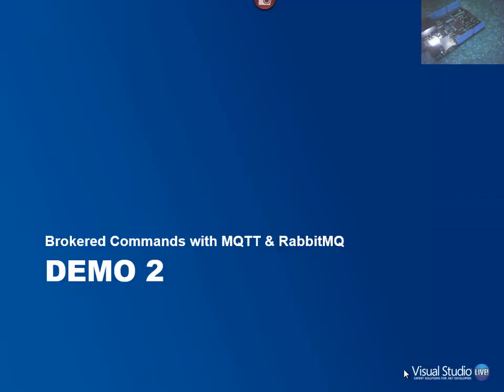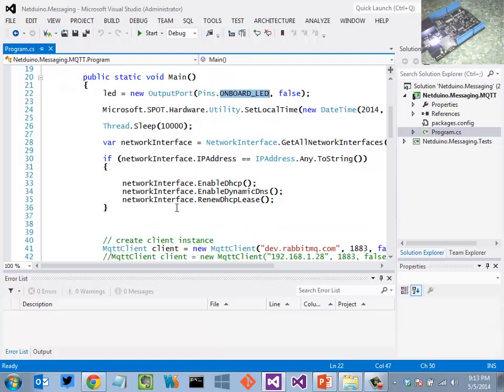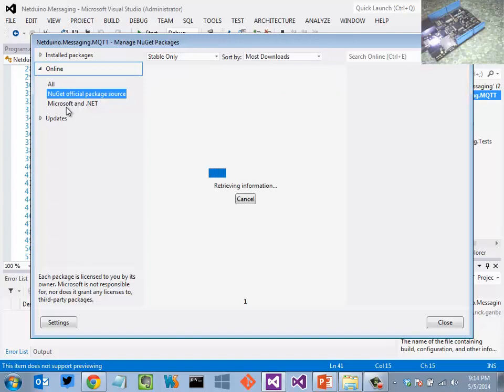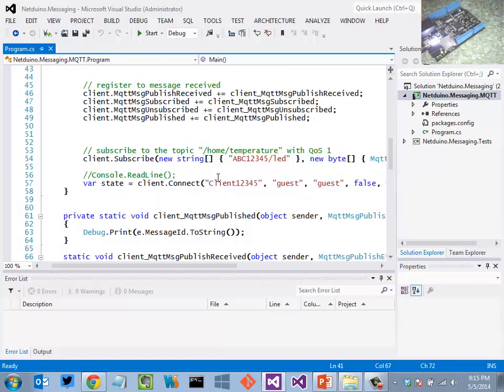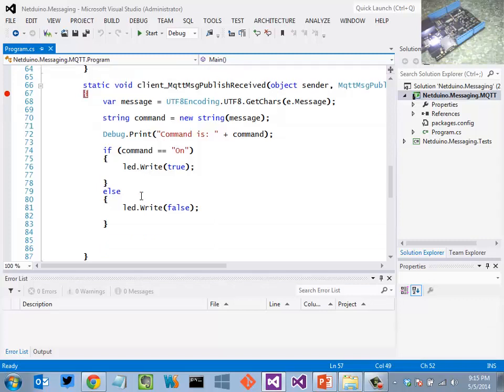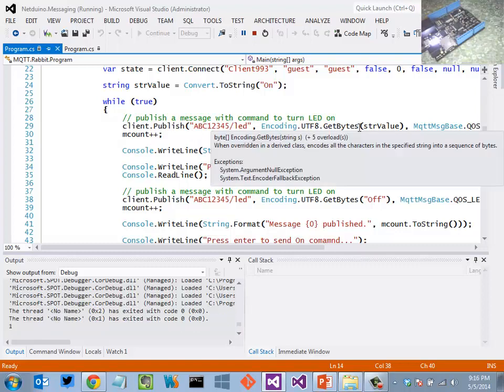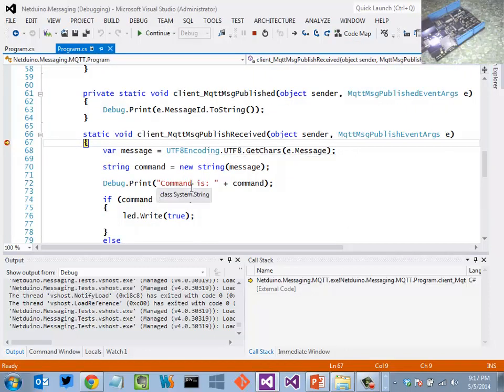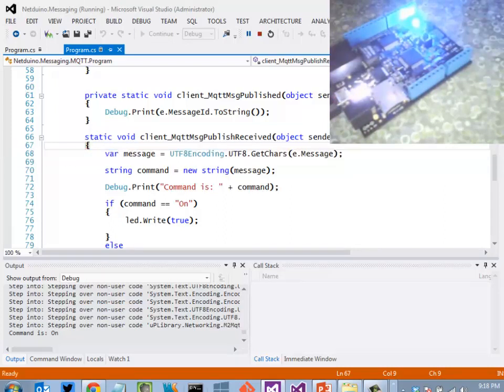IoT Demo 2: Brokered Device Communication with Netduino Plus 2 & MQTT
This demo demonstrates an evolution from the point to point default communication model (Demo 1: )to a brokered approach to issuing device commands using MQTT. This demo uses the excellent M2MQTT library by WEB MVP Paolo Patierno (@ppatierno) as well as the MQTT plug-in for RabbitMQ (both on-premise and RabbitMQ hosted).

Note: This demo is based on the definition of the Command message pattern in the "Service Assisted Communication" for Connected Devices paper that Clemens Vasters (@clemensv) at Microsoft published in February 2014